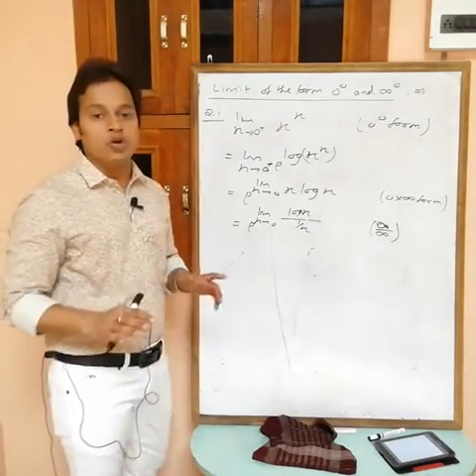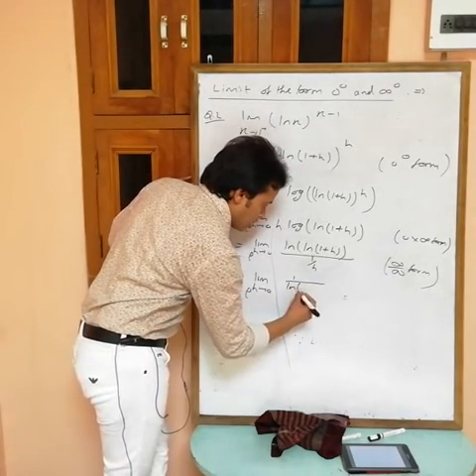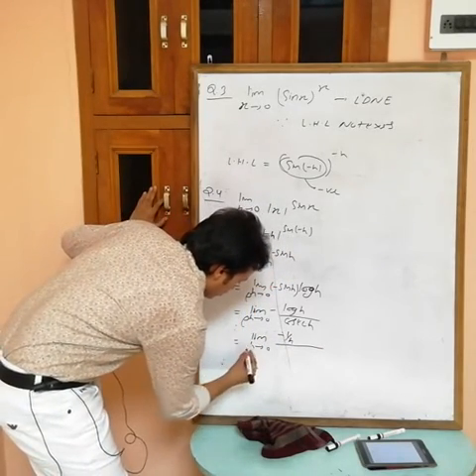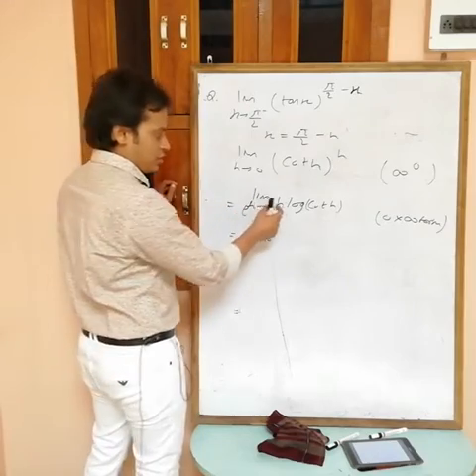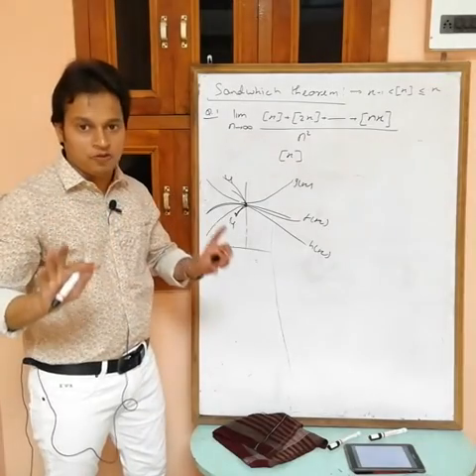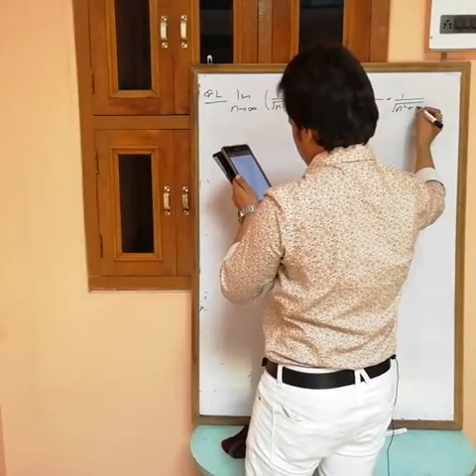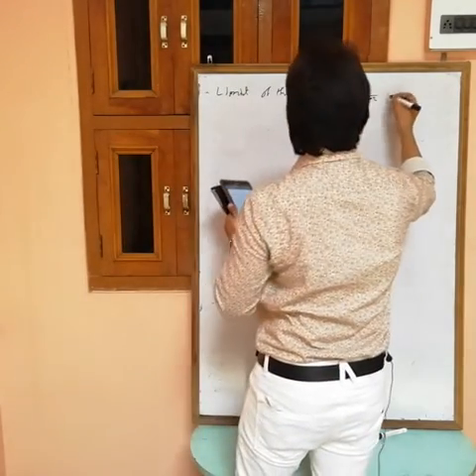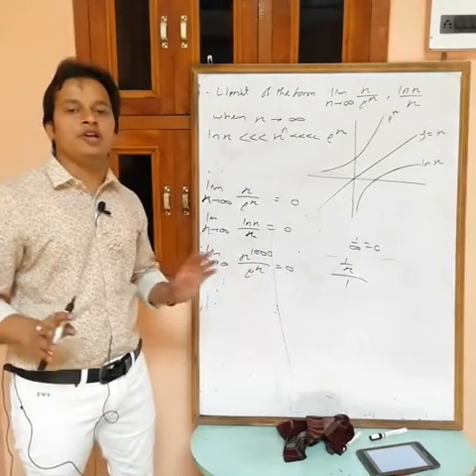Limit, Continuity and differentiability (Lecture-8)|maths for jee mains and advanced